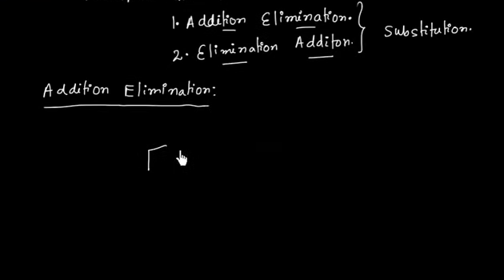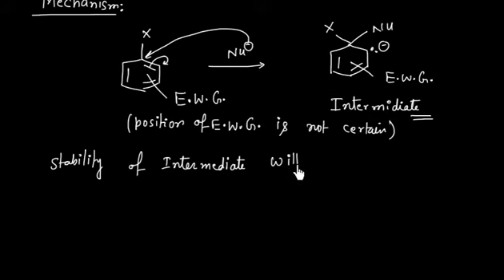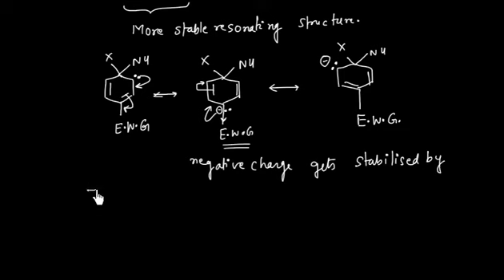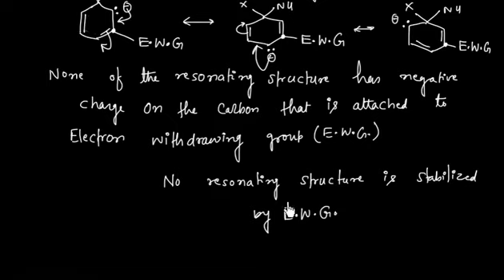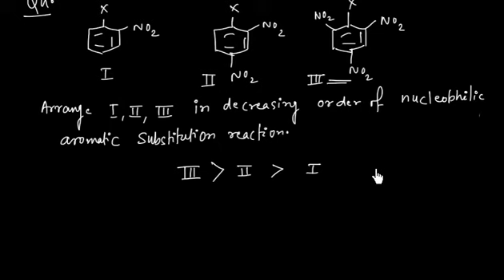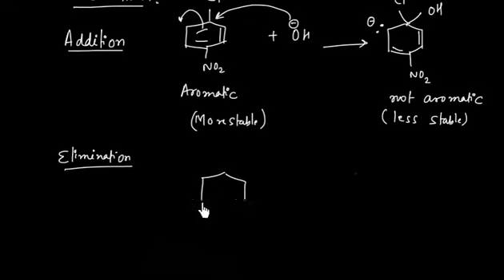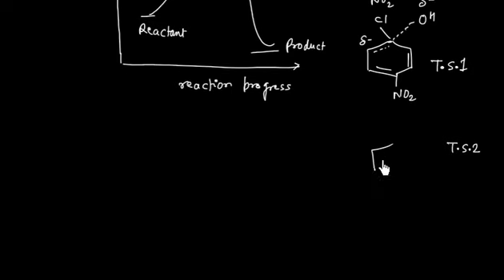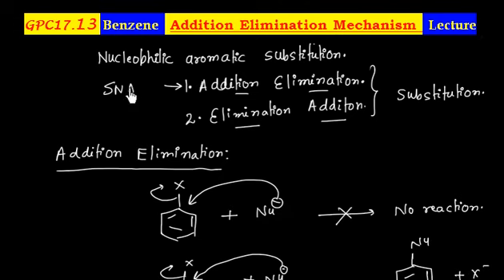Addition Elimination Mechanism